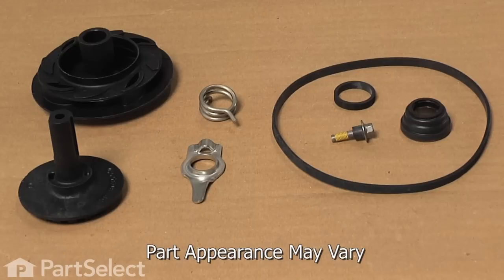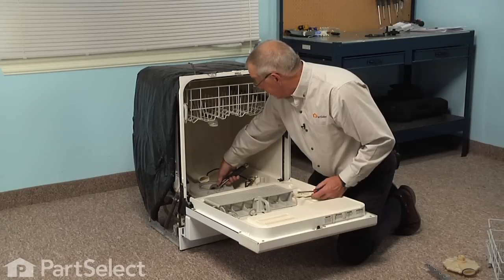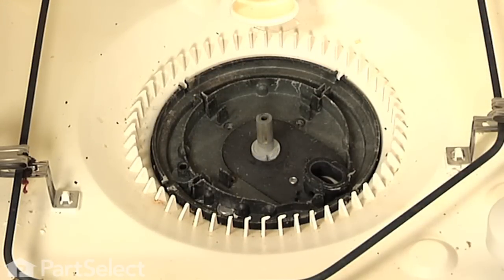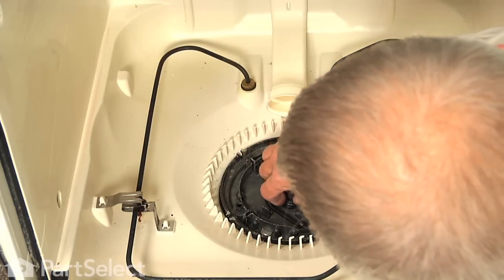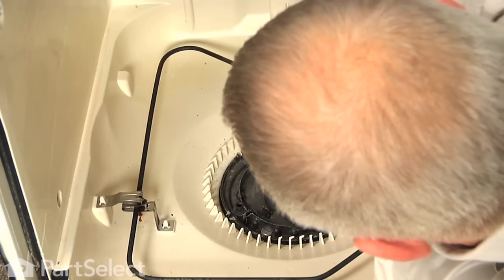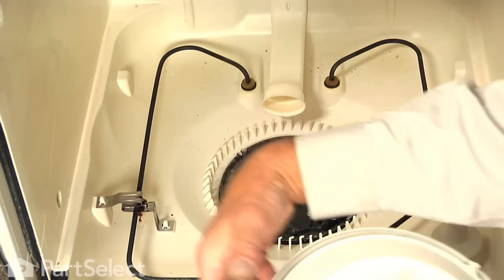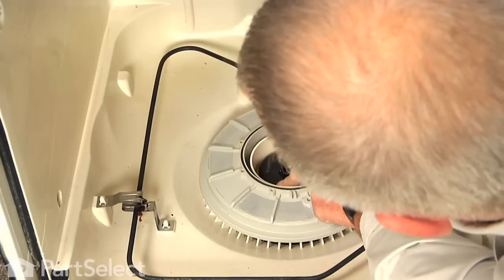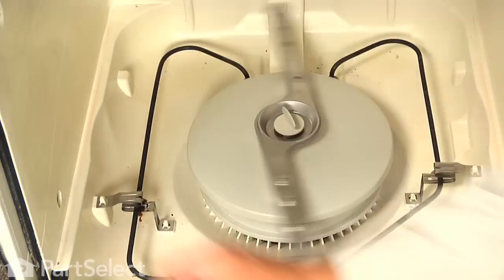Dishwasher Repair - Replacing the Drain and Wash Impeller Kit (Whirlpool Part # 675806)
Click here for more information on this part, installation instructions and more.

This particular Drain and Wash Impeller Kit is specific to Whirlpool manufactured brands including Admiral, Estate, Inglis, Kenmore, KitchenAid, Roper, Maytag, Crosley, Jenn-Air, Hardwick, Magic Chef, Amana, Glenwood, and Caloric. To find an impeller kit specific to your model,

If your dishwasher is having any of these symptoms, then replacing the drain and wash impeller could solve your appliance problem.
1) Not draining
2) Unusual Noise
3) Not cleaning properly
4) Leaking water

Tools used for this repair/replacement:
1) Small flat blade screw driver
2) Adjustable wrench
3) #15 and #20 Torx Driver
4) ¼ inch nut driver
5) Small hammer
6) Sharp chisel